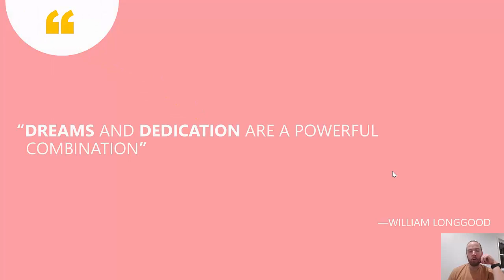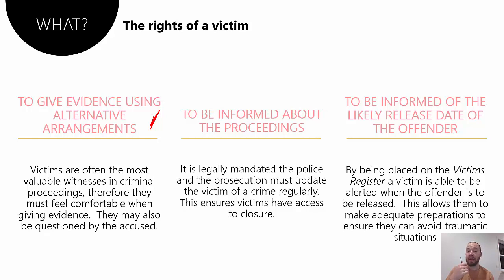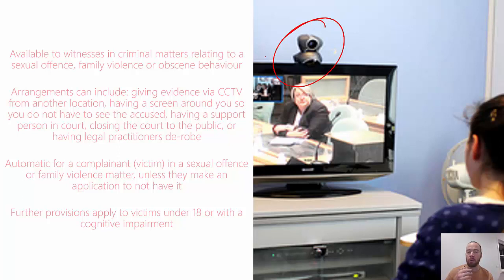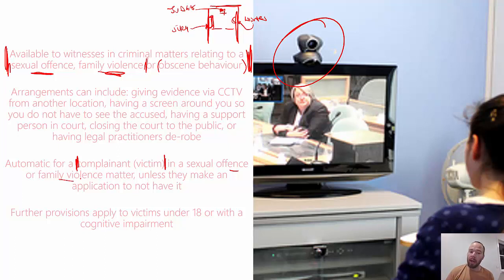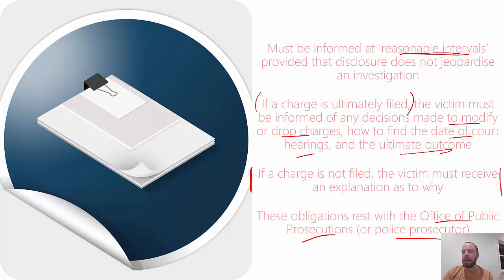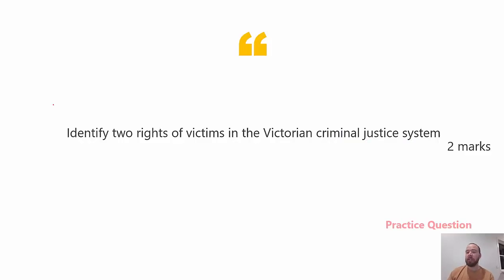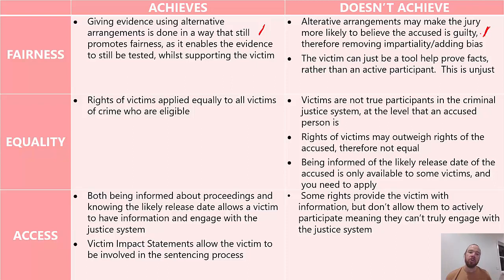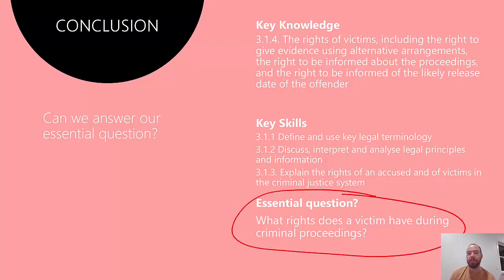3.1.4 - Rights of Victims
An educational video for VCE Legal Studies